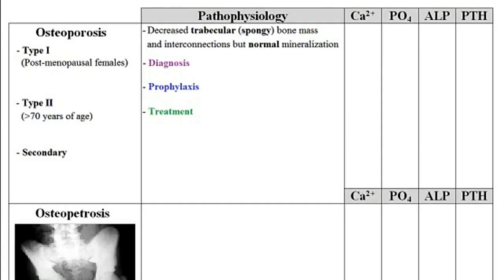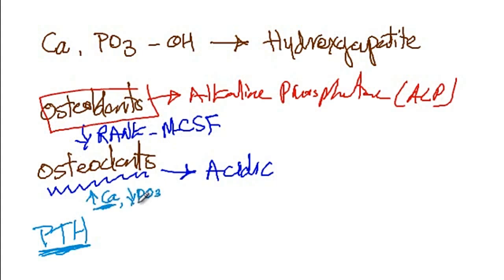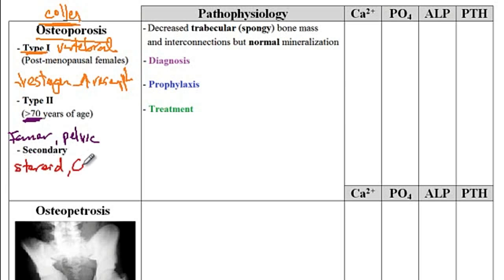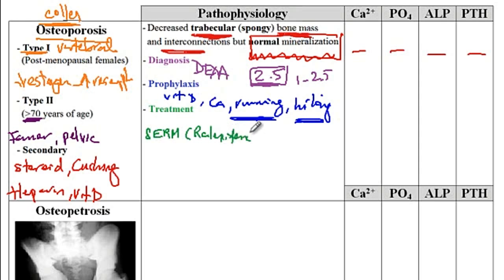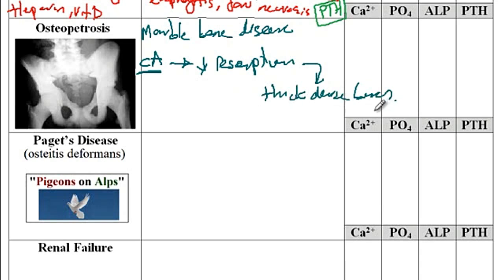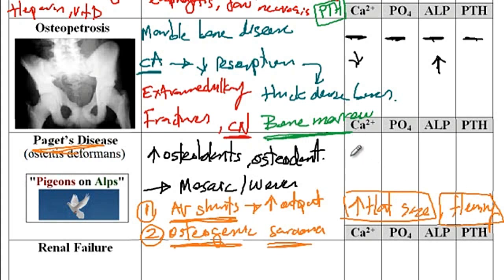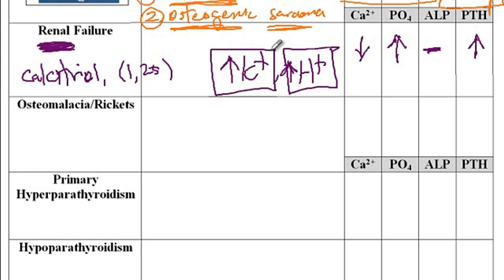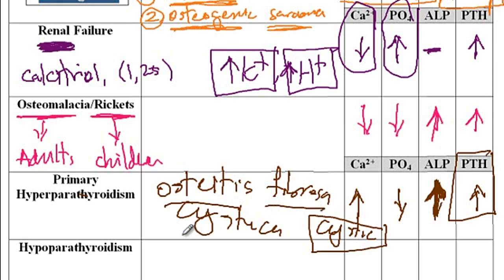USMLE ACE Video 185: Key Metabolic Bone Disorders: Classification, Signs, and Associated Conditions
Osteoporosis: Type I, Type II, Secondary
Osteopetrosis
Paget’s Disease (Osteitis Deformans)
Pigeons on Alps sign (Paget's Disease)
Renal Failure and bone disorders
Osteomalacia and Rickets
Primary Hyperparathyroidism
Hypoparathyroidism
Pseudohypoparathyroidism
Metabolic bone disorders